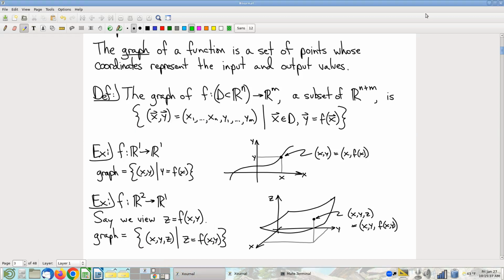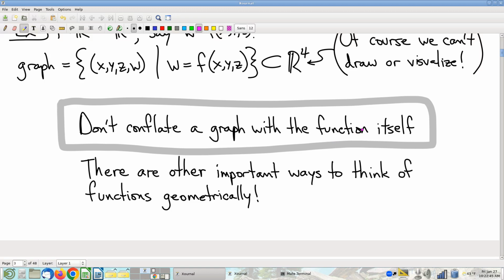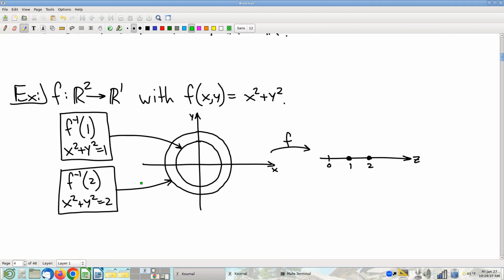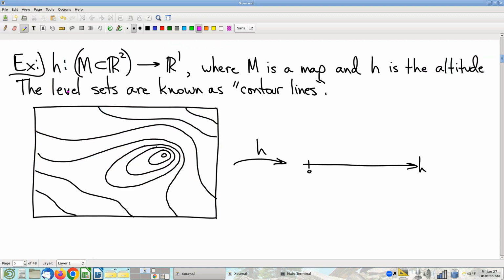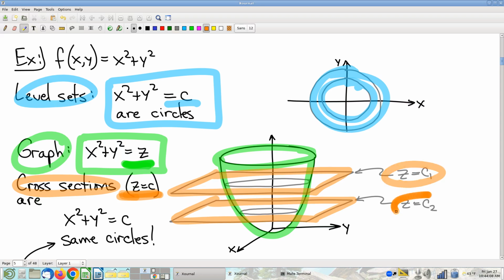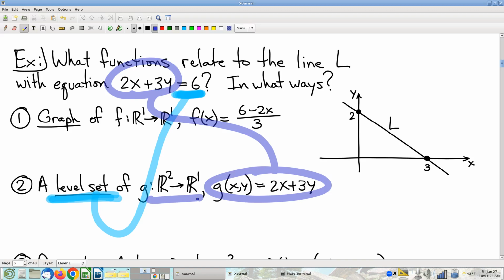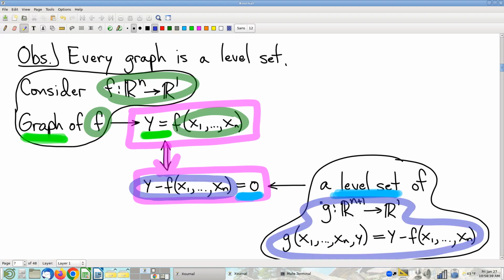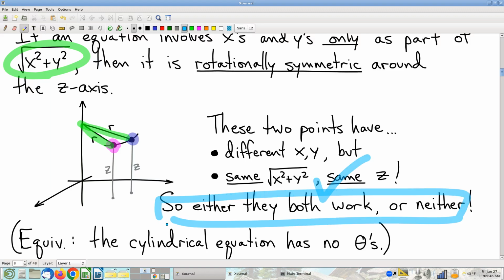Math 219-01, 2023-01-27